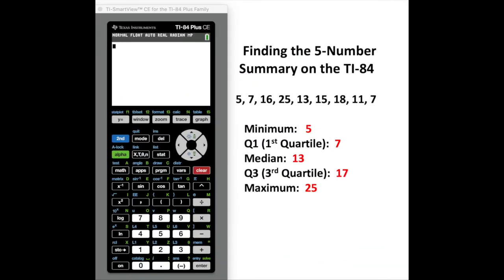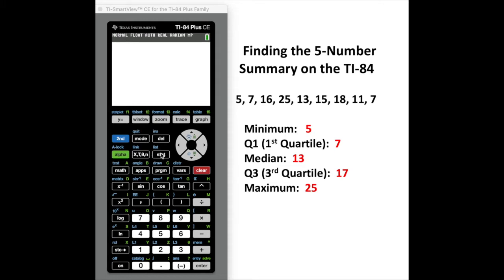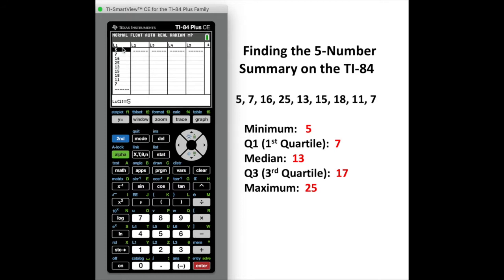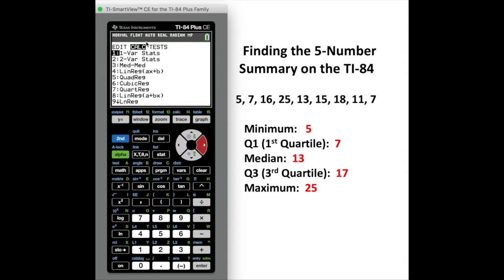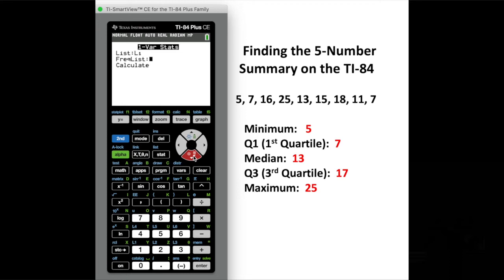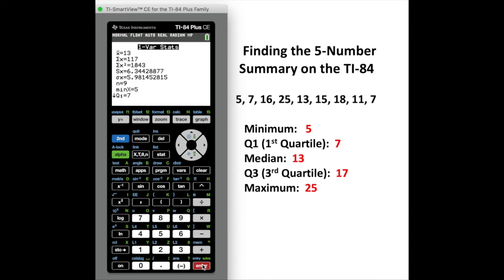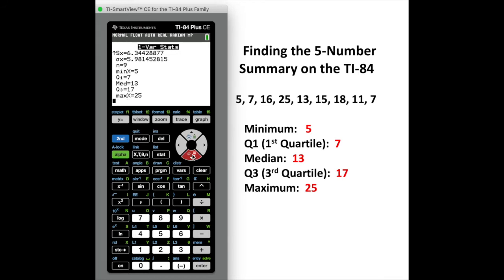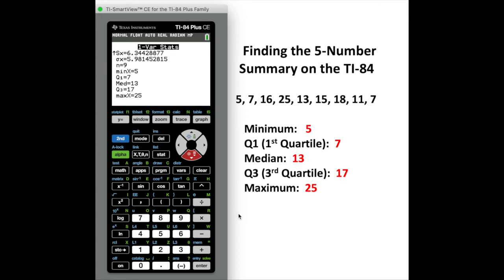Finding the 5 Number Summary on the TI 84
This video goes through how to find the 5 Number Summary on the TI-84.  This would typically be covered in a Statistics class.